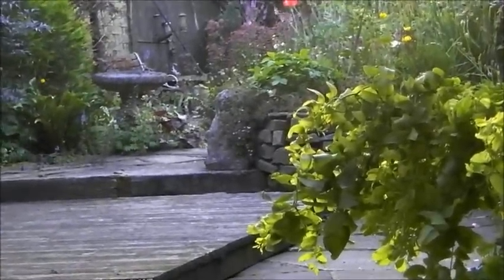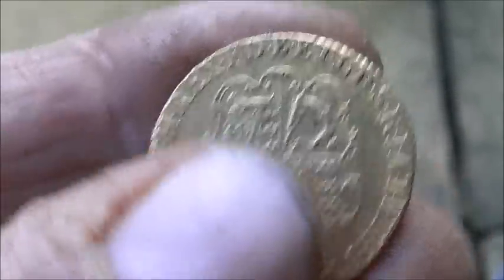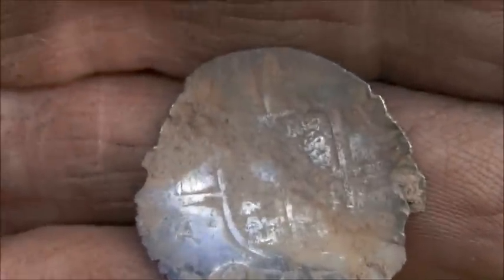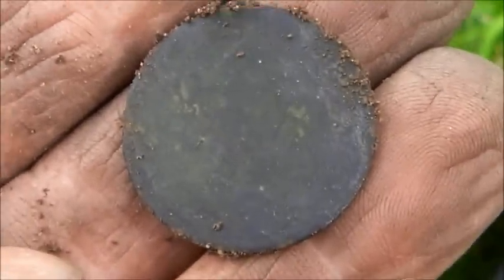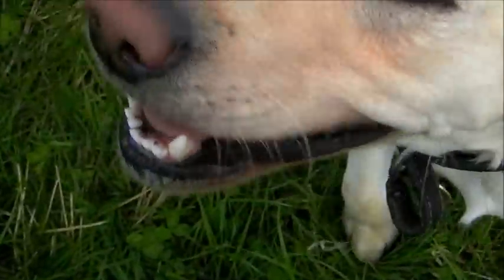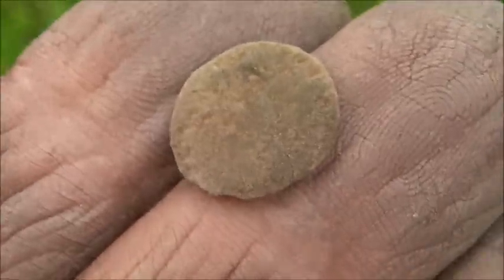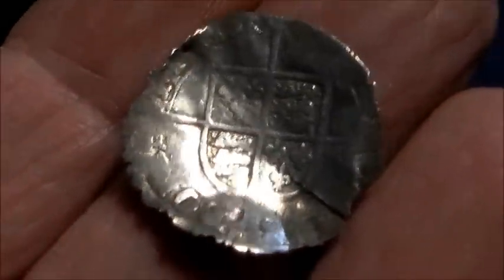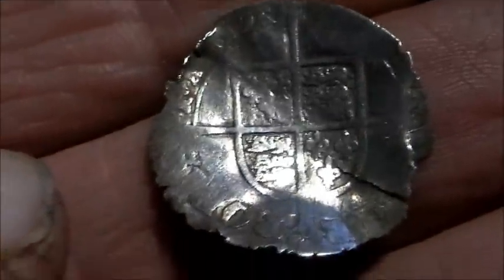CAROLINE'S EUROACE FINDS HAMMERED SILVER....PLUS MY GOLD COIN IS FOR SALE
today we went to some fields that we have not done much,but a silver hammered sixpence turns up for my wife...her first one with the euroace..